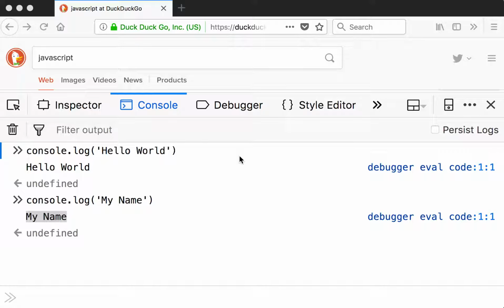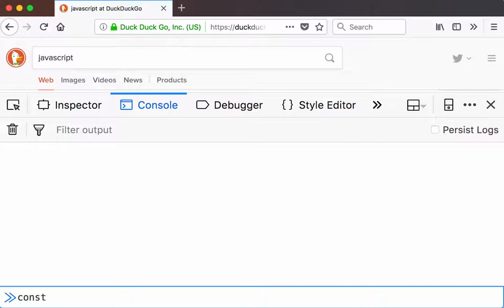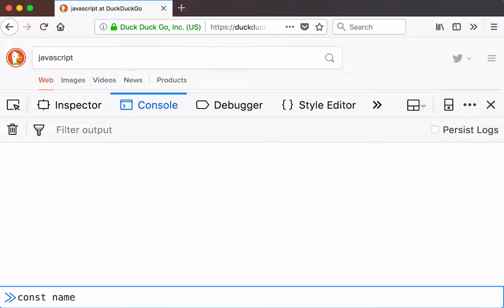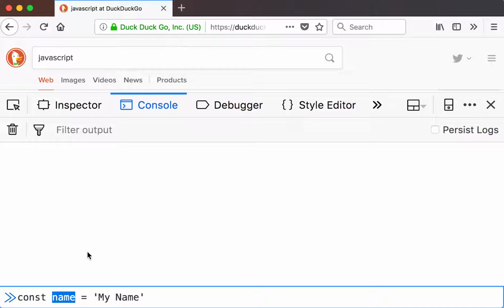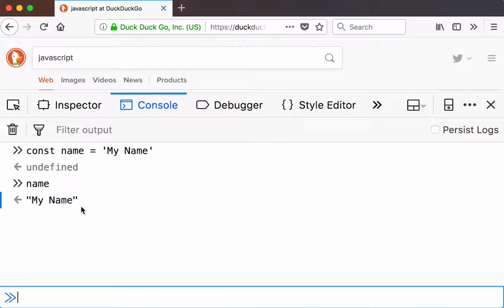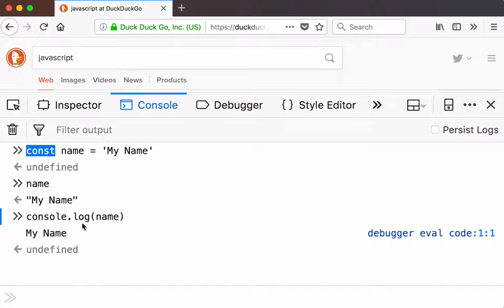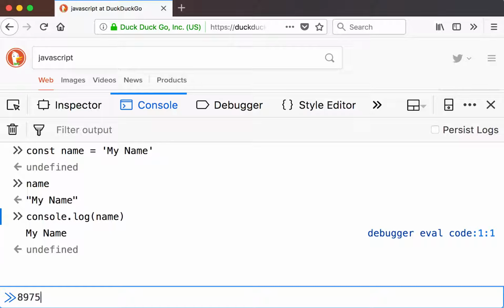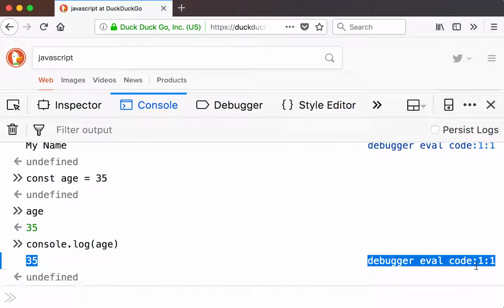fff8-04 JavaScript Variable Definition with const